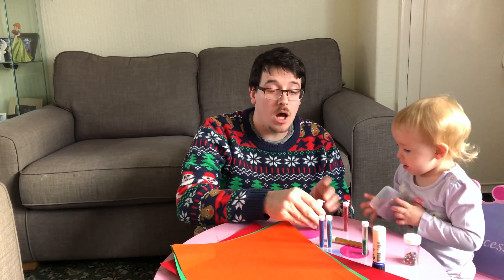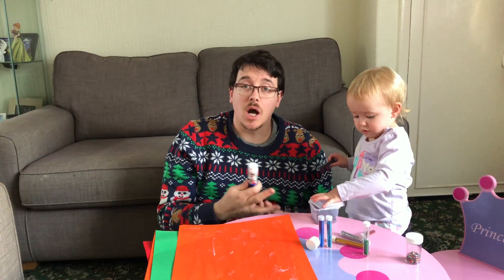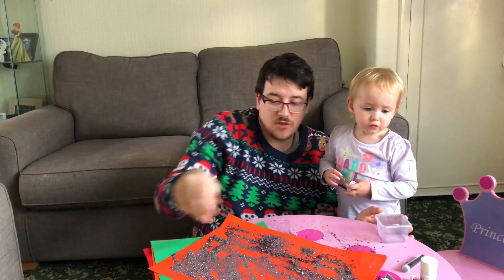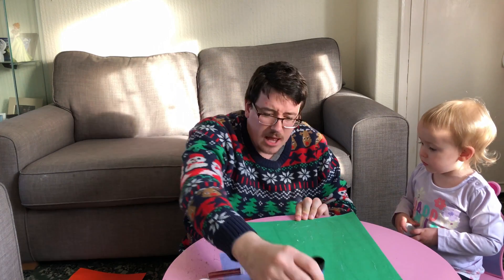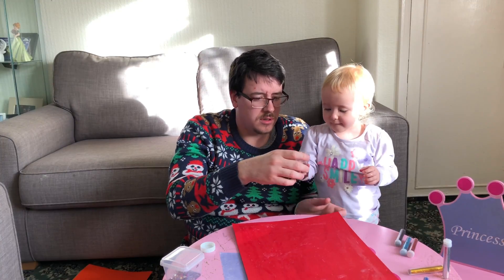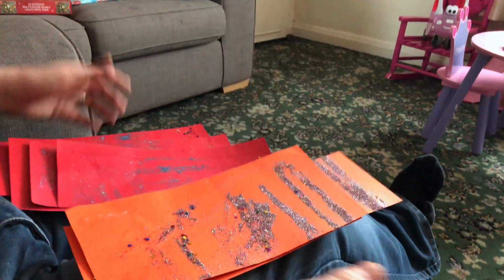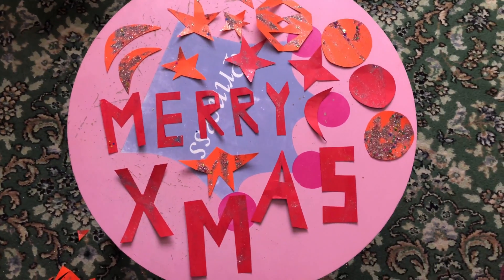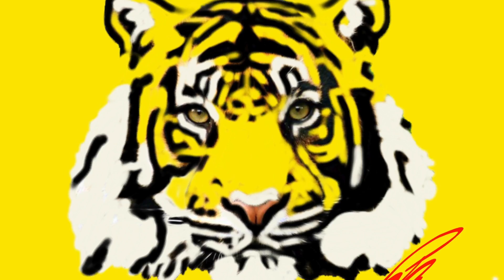12 days of Christmas with Tigertsu episode 4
This video is about making homemade Decorations with my little girl. at Christmas its a time for family and what better way to enjoy Christmas but by making decorations with your Children. fun and messy and something you can say you made together.